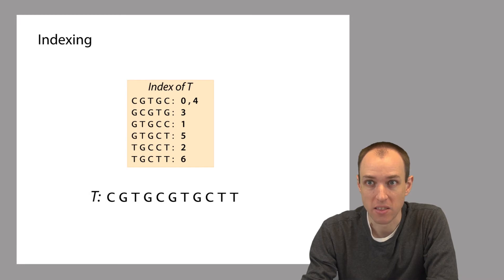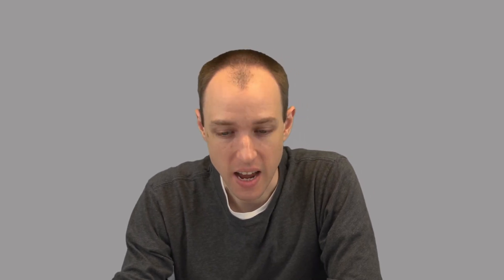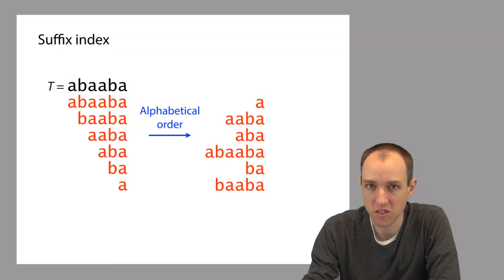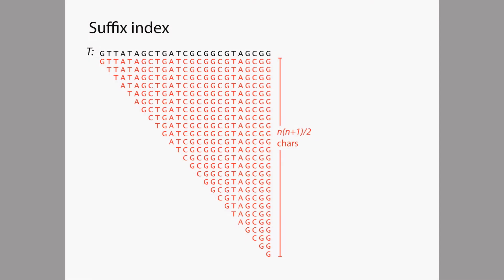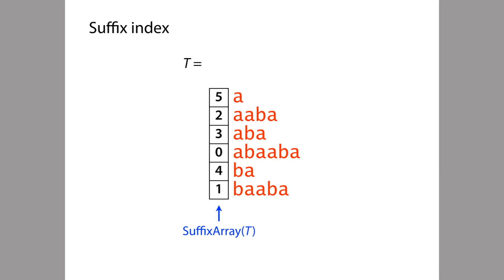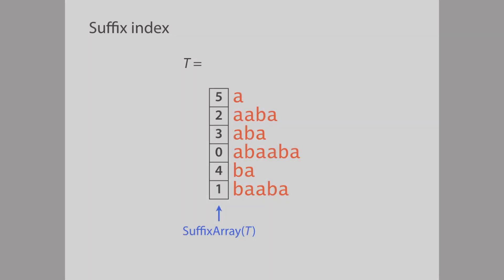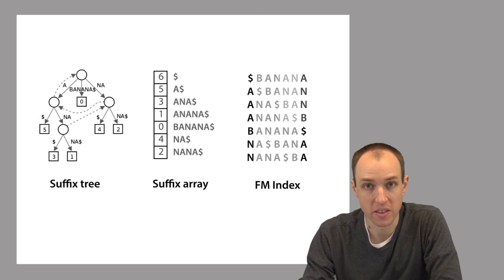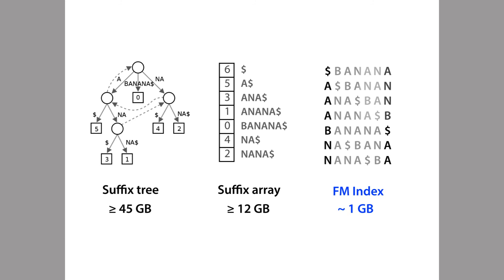ADS1: Genome indexes used in research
We discuss genome indexes used in real data analysis software.